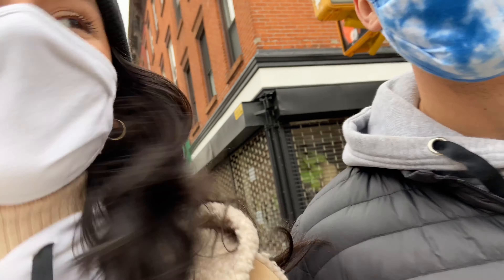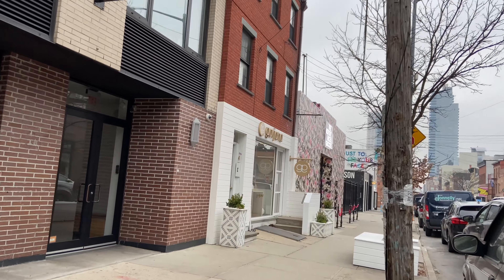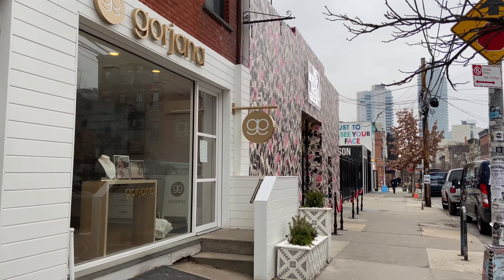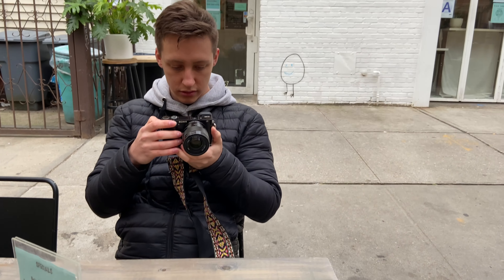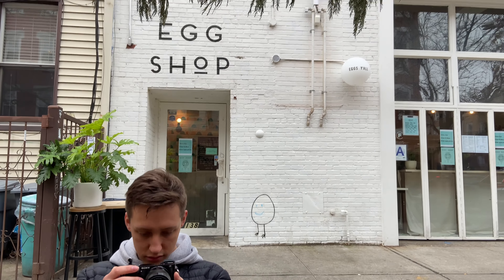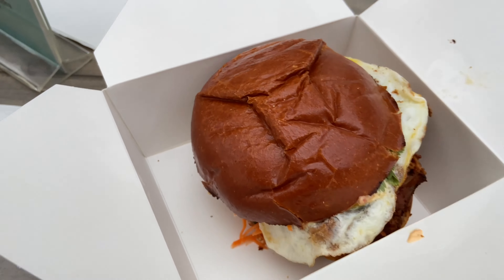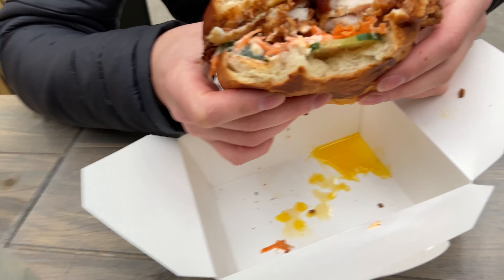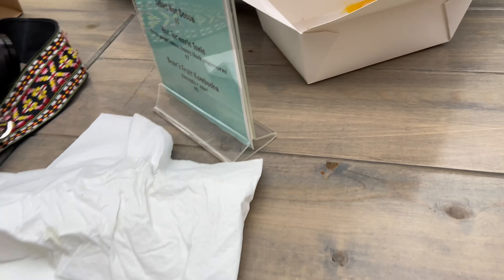VLOG #1 | The North Face x Gucci | Day in Brooklyn | Alicia Villafana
OUR VERY FIRST VLOG! [skills on BEGINNER, but that's okay because we're just starting out this documentation process!] Spent the day in Brooklyn, NY visiting The North Face x Gucci pop-up shop! Follow along with us on our journey.

[Dawson helped me edit this video, bless his soul.]

Alicia: @aliciavillafana
Dawson: @dawsonbielecki
Couples Page: @a.v_d.b